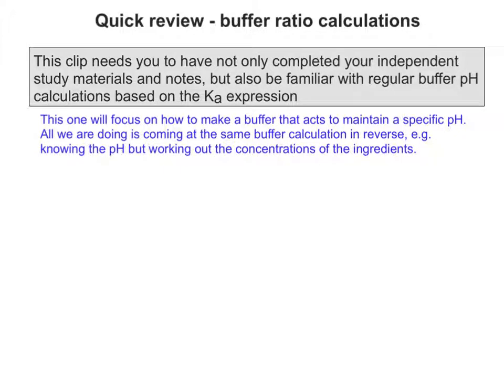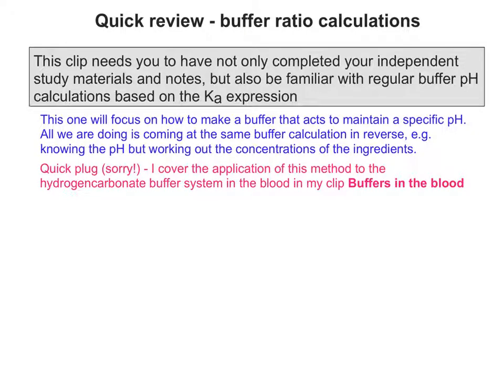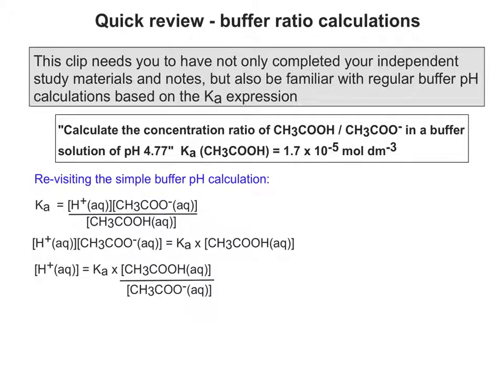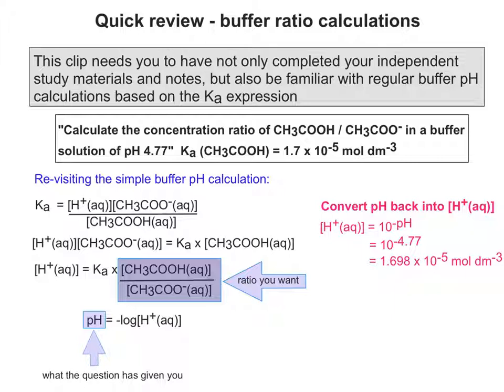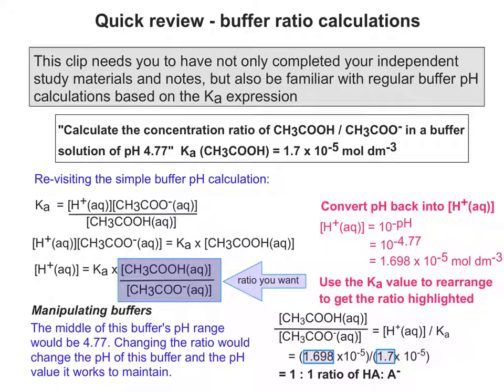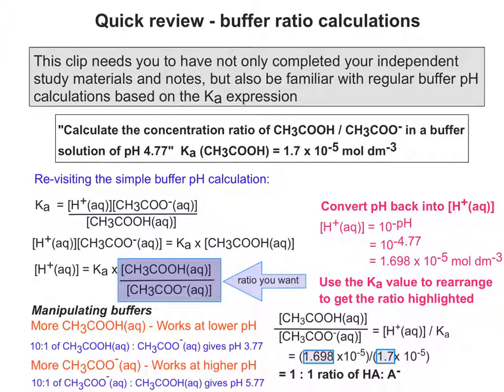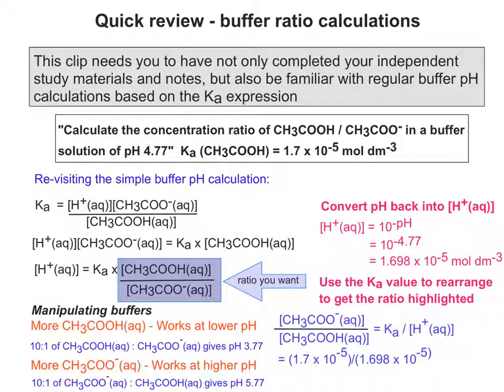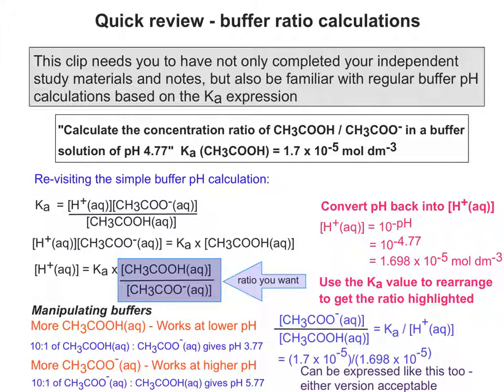Quick review - buffer ratio calculations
Introduction to more applied buffer calculations involving working out the ratio of HA/A- to give a specific working pH for the buffer mixture